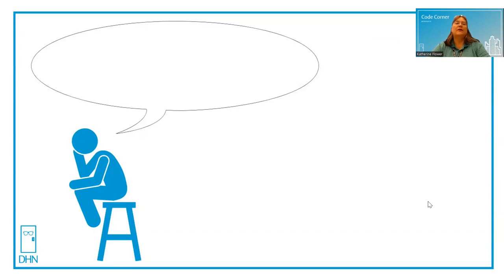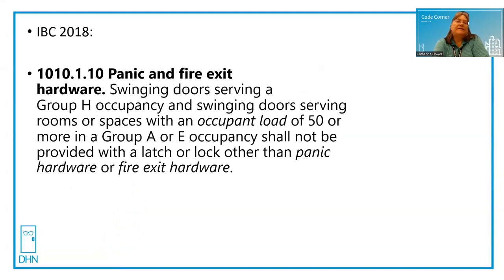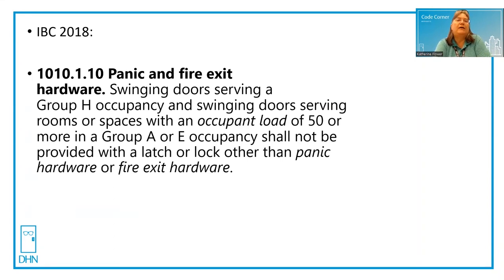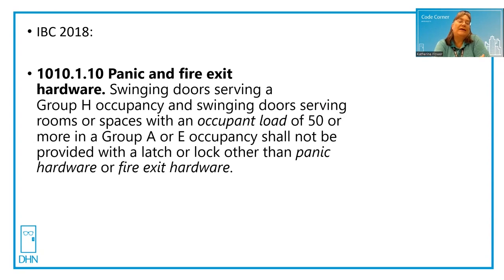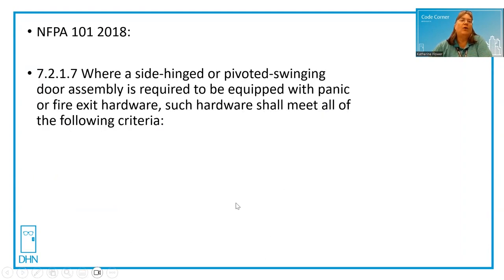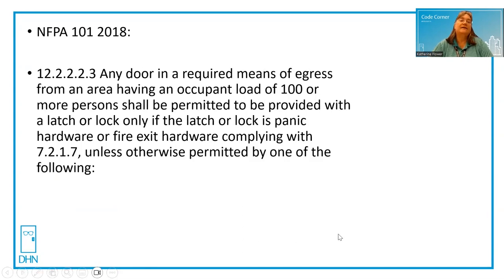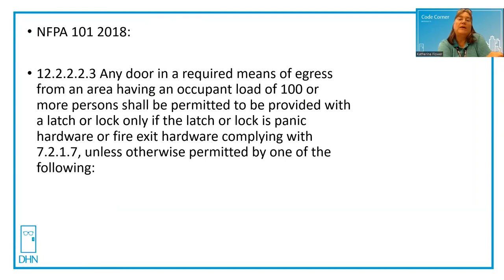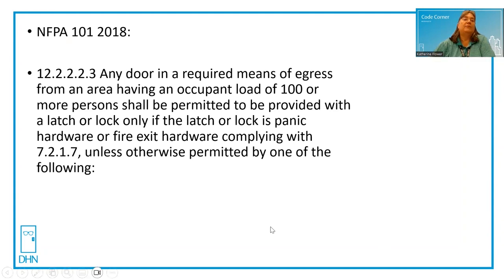What's the difference between "where permitted" & "where required" & why it's important?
Katie explains the differences between "Where permitted" and "Where required" and why it's so important to know the difference!